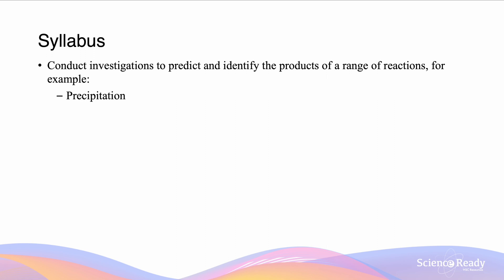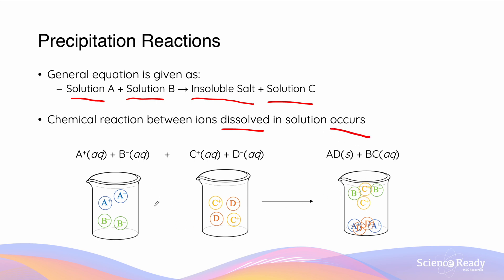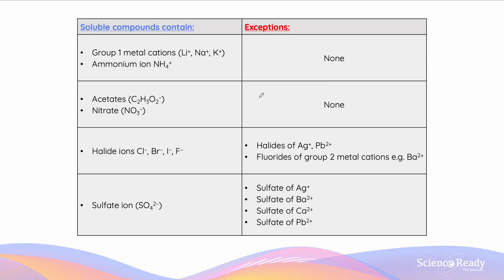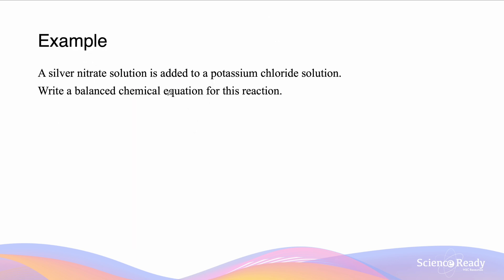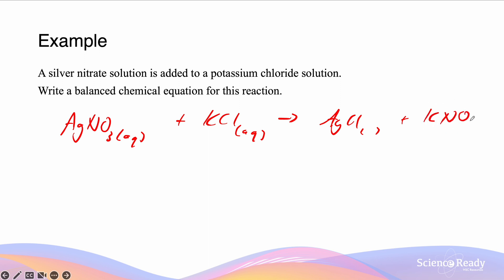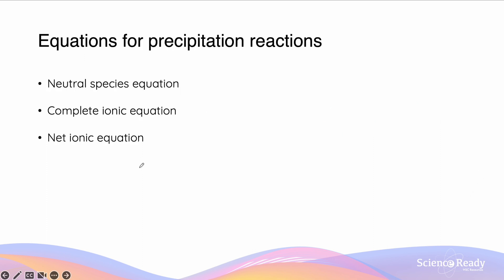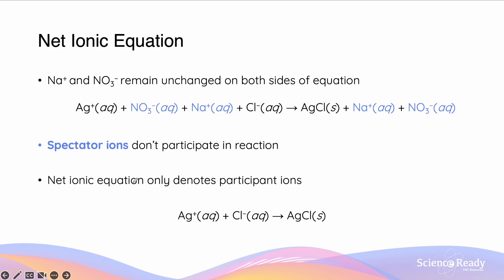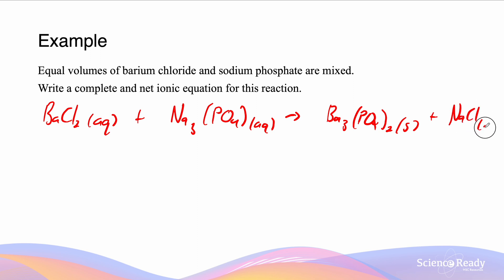Precipitation and Solubility Rules // Preliminary HSC Chemistry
⌚Timestamp
00:00 introduction
00:26 Precipitation recap
00:53 Precipitation reactions
01:48 Solubility rules
03:45 NESA Ksp table
04:17 Precipitation example 1
05:12 Precipitation example 2
06:06 Double precipitation example
07:11 Neutral species equation
07:26 Complete ionic equation
08:20 Net ionic equation
08:50 Complete and net ionic equation example 1
11:48 Complete and net ionic equation example 2

📚Syllabus
• Conduct investigations to predict and identify the products of a range of reactions, for example:
– Precipitation